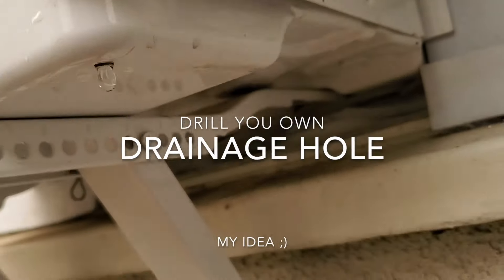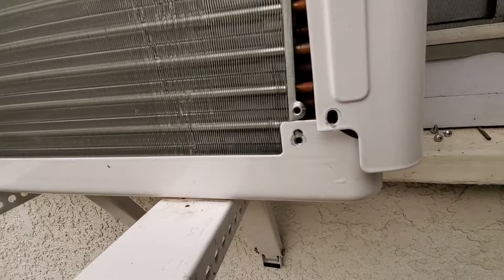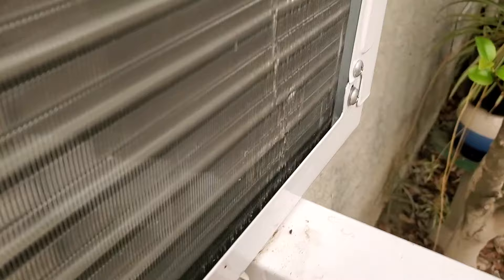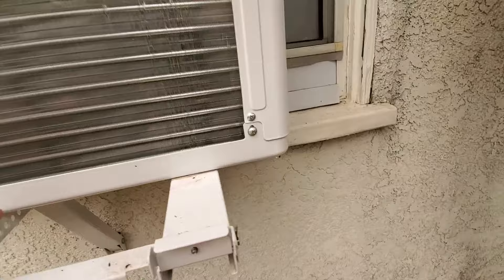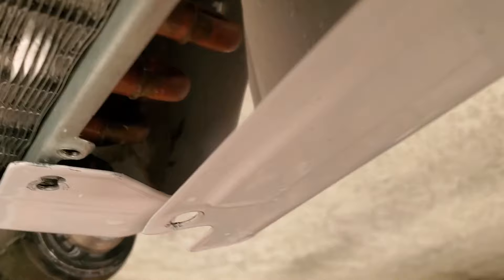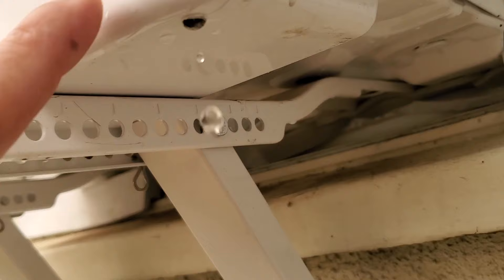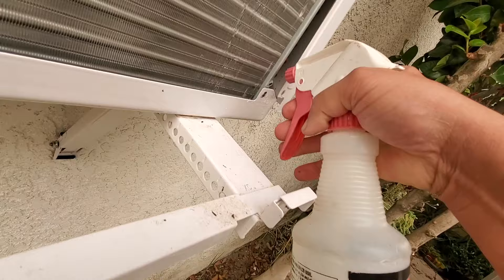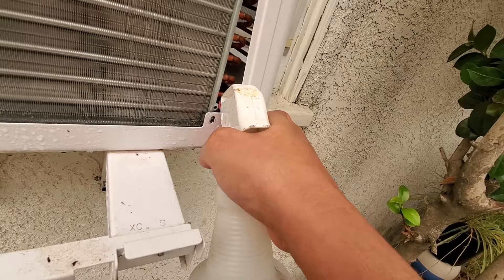How to Drill a drainage hole in your Midea U- Shape fan :) Honest²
The reason for this drainage hole is... I seen water pooling at the bottom of my Midea U-shape Fan!  I asked questions on a Facebook Usergroup about WHERE IS THE DRAINAGE HOLE??? I never really got an answer?  Some said it supposed to fill with water to facilitate better cooling???  While searching for an answer I seen a post of a dude who was getting respiratory problems from his U-Shape Fan?  He took footage of some FUNK growing on the bottom of the fan!!! WTF!?  So I opened up my AC & saw a little bit of funk (FB dude lived in a high humidity area, Im in SoCal)  Well with that bit of funk & not really getting a proper answer... I DRILLED IT MYSELF!  Happy to say my Midea U-Shape AC now has a proper drainge hole :) Honest²

Here is the Original Facebook Funk Video:  Warning it's Funky!!! Do not eat before viewing @_@